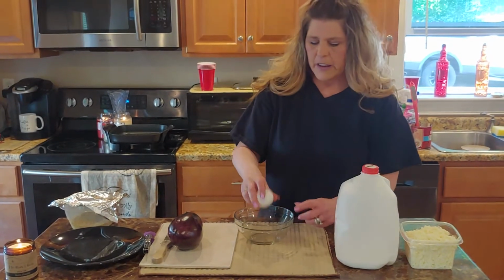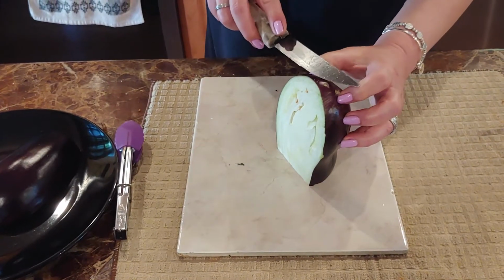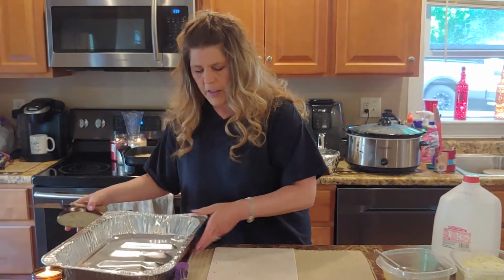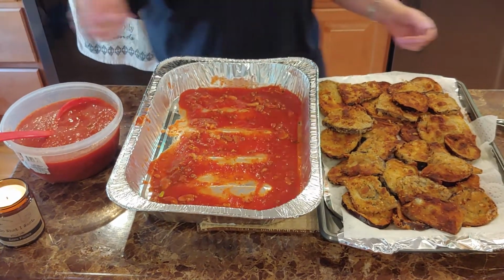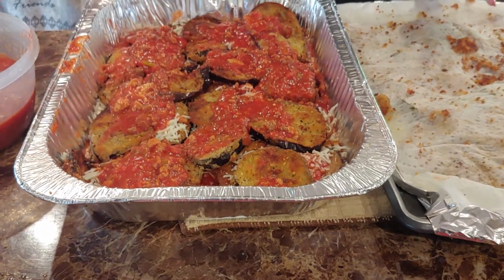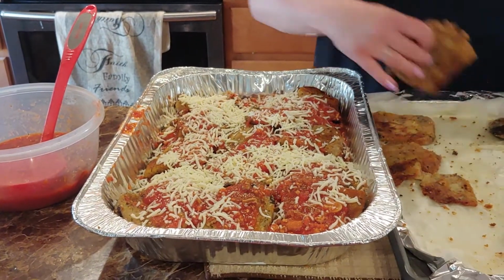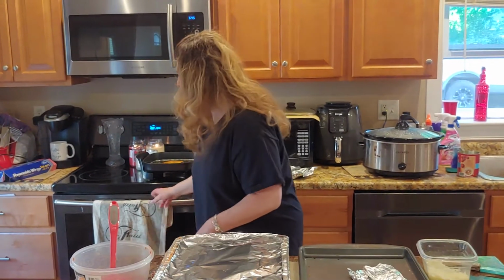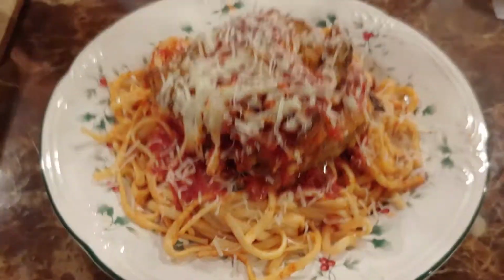May 21, 2020